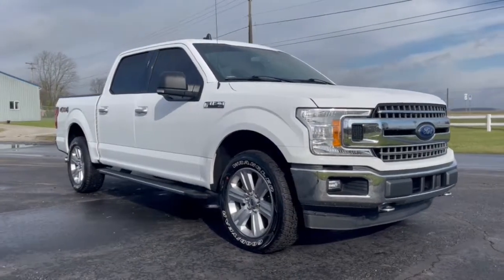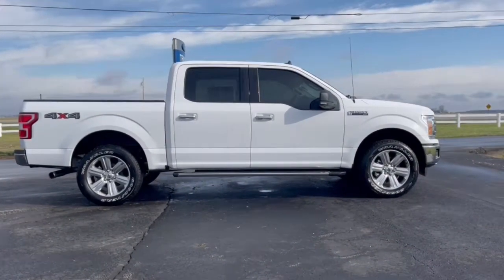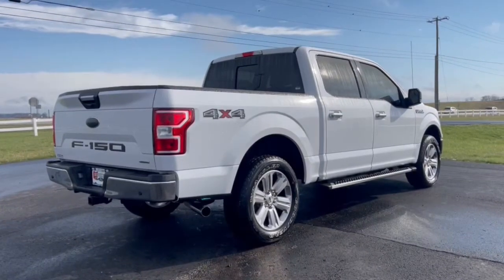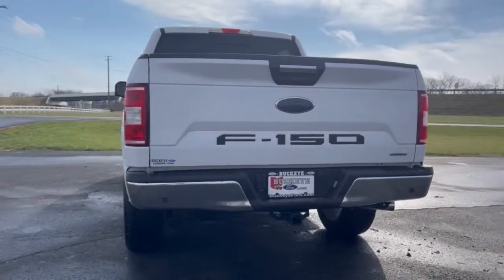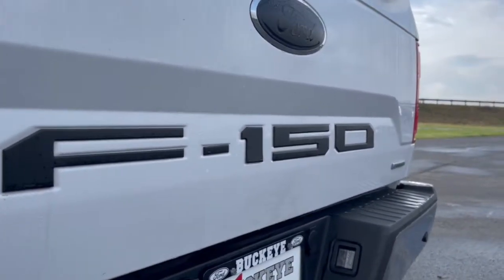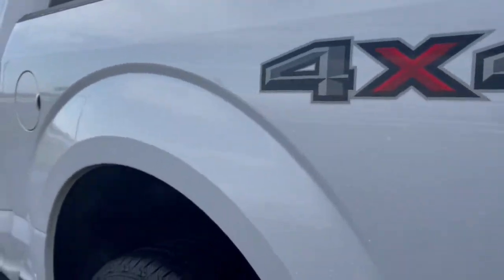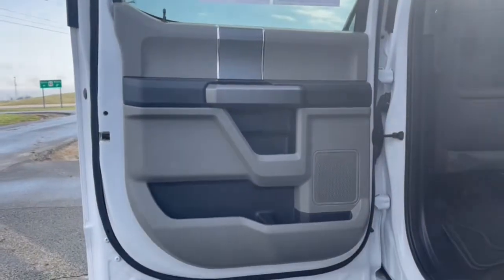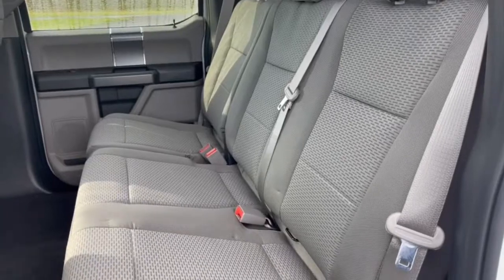2020 Ford F-150 London, Springfield, Columbus, Dayton, Hilliard, OH 22T066A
Oxford White Used 2020 Ford F-150 available in London, Ohio at Buckeye Ford. Servicing the Springfield, Columbus, Dayton, Hilliard, OH area.

Buckeye Ford
110 Us Highway 42